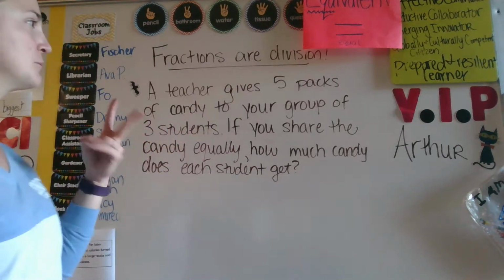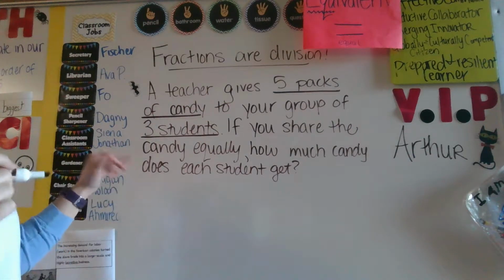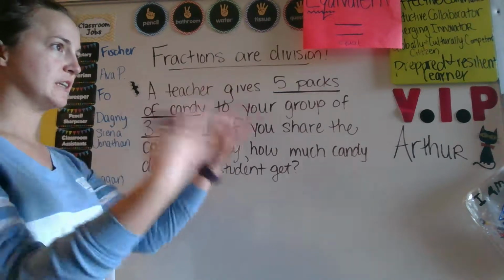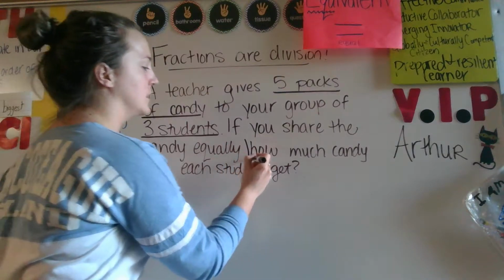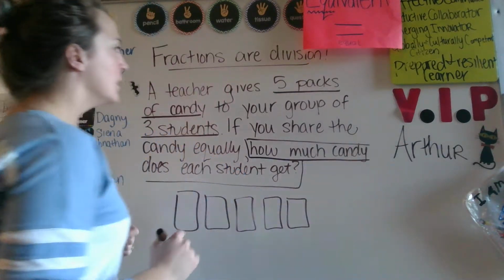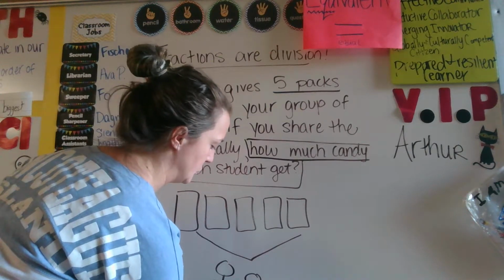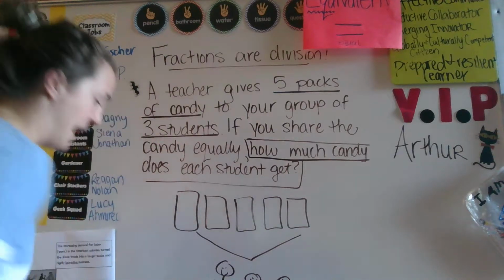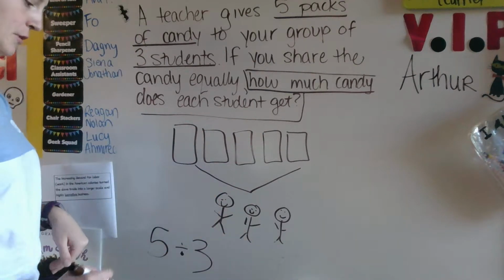5.NF.3 word problem Fractions are Division!